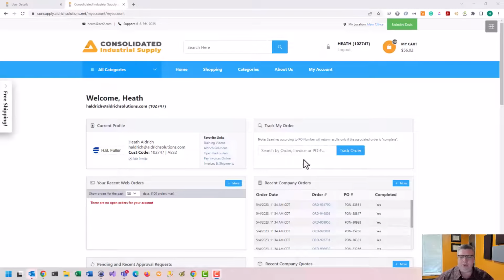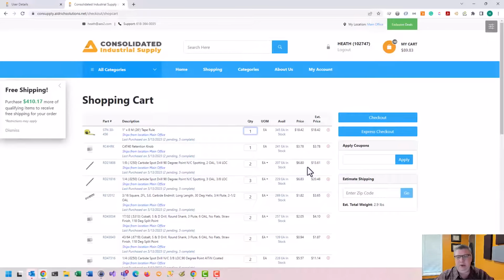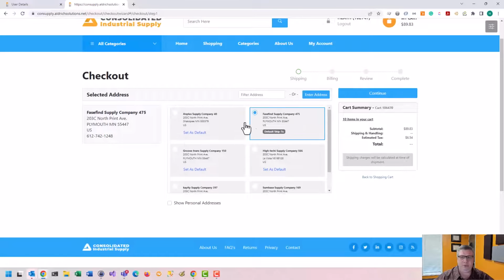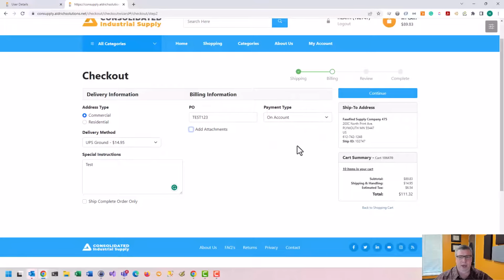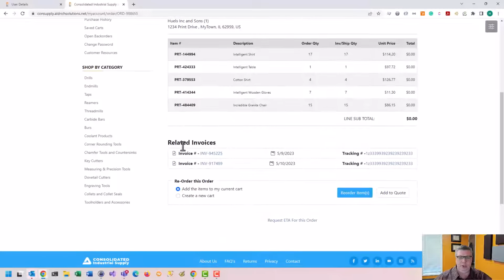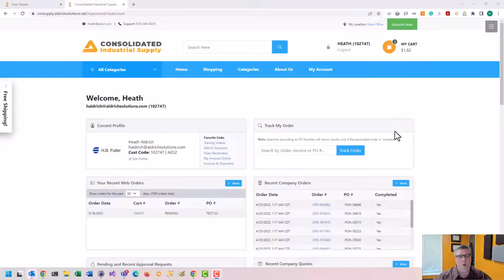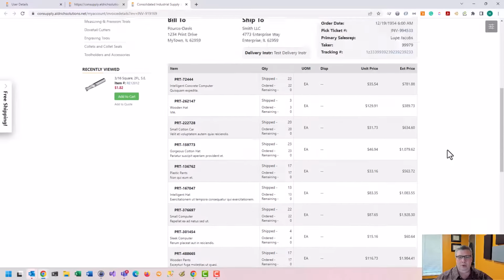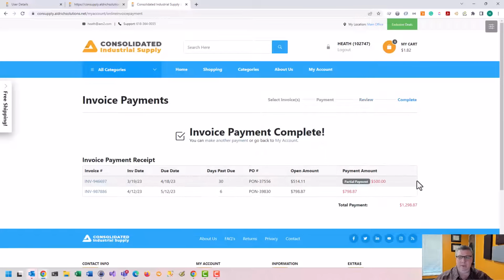WebAlliance Order and Invoice Overview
0:00 WebAlliance Order & Invoice Overview
1:13 Order Tracking & Information
2:23 Ordering Tools
2:54 Shopping Cart
4:26 Checkout
7:30 Customer Account Info
8:45 Customer Info Tools
9:16 Order History
9:59 Invoice Tools
11:52 Invoice Payments
14:07 Wrapup